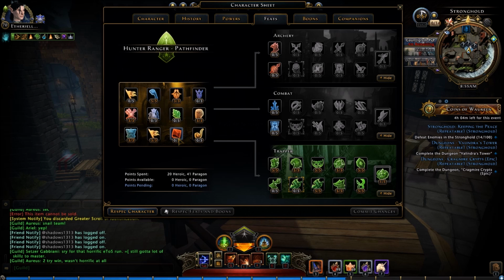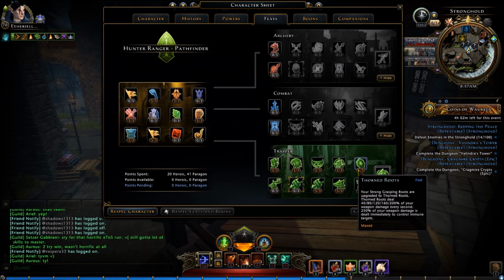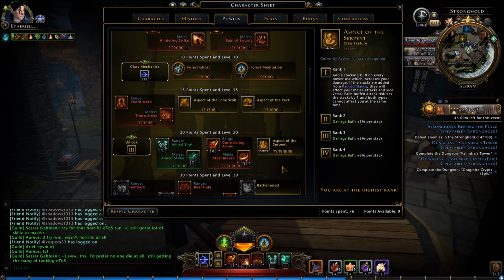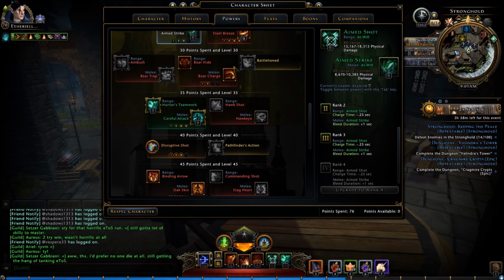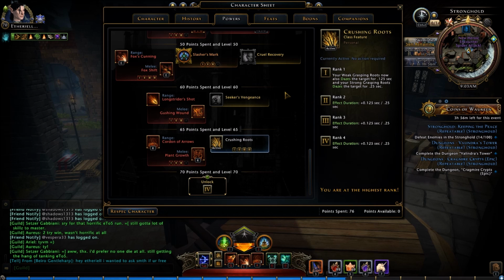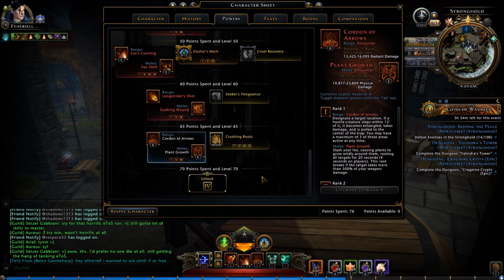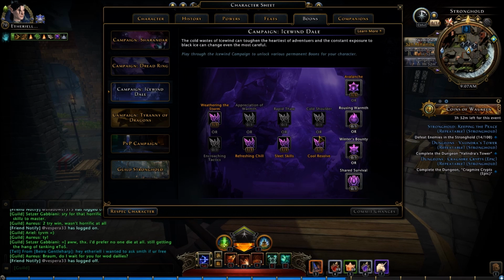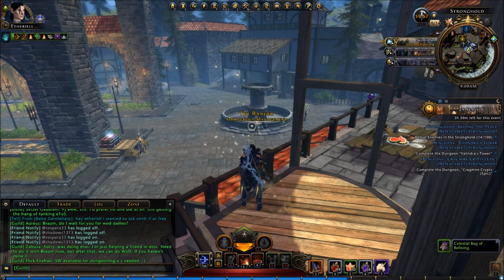Hunter Ranger Trapper Build - Mod 7 (Updated!)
This is an update from my previous build video, with some changes since then.